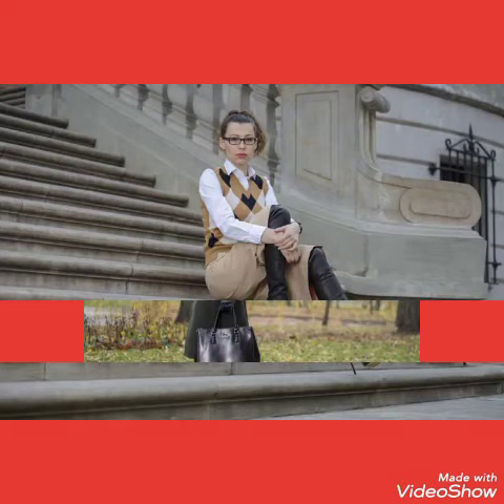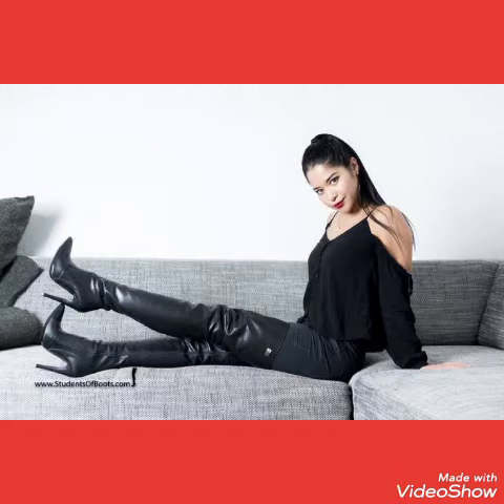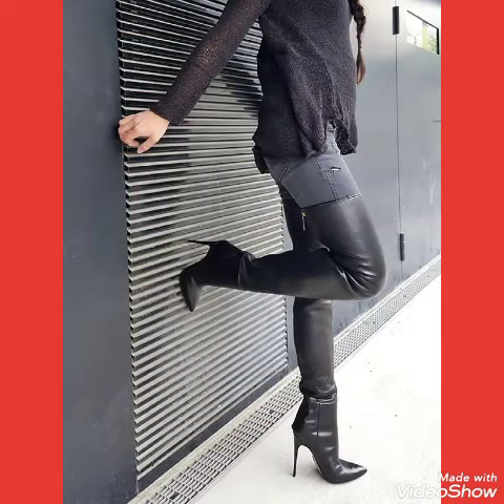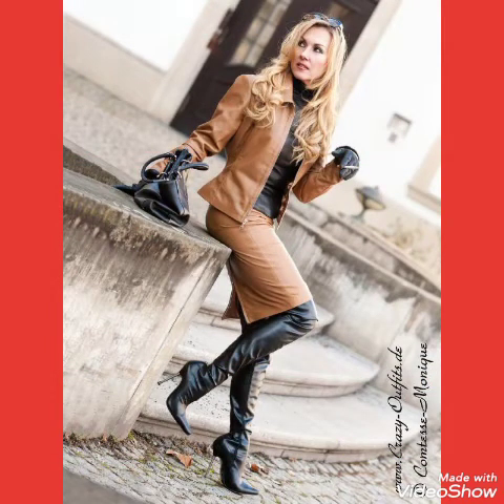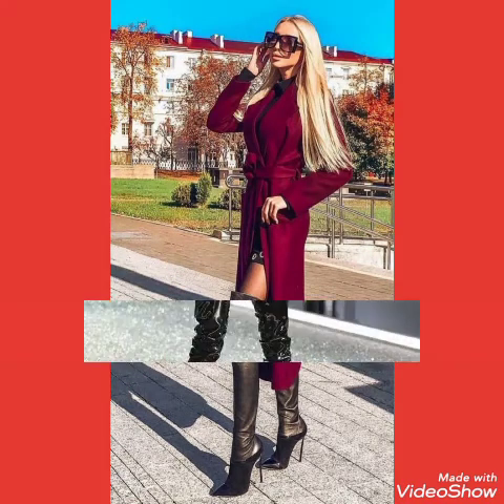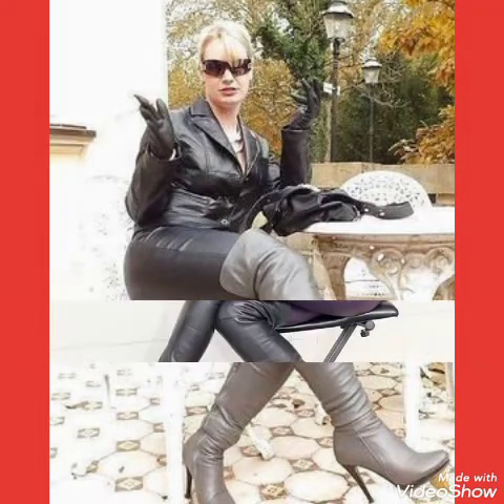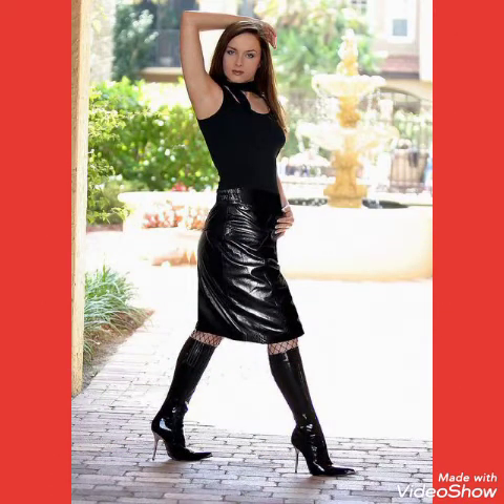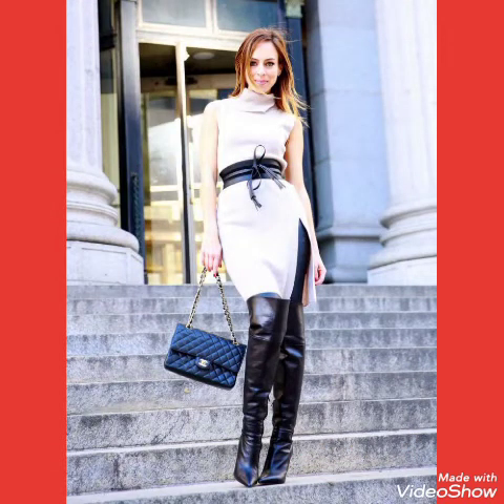most attractive and awesome leather latex high heel/thigh high heel long boots collection of 2020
women boots winter shoes Hoof Heels Snow Boots Slip-On shoes

2020 Top seller - Women sandals Leopard Pattern Large Size Rome Sandals Women's Anti-slip Hot Selling Wedges Summer shoes

most attractive and awesome leatherlatex high heel/thighhigh heel long boots collection of #2020